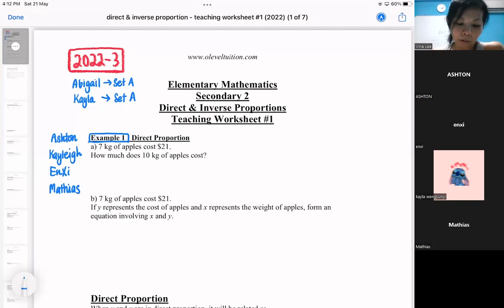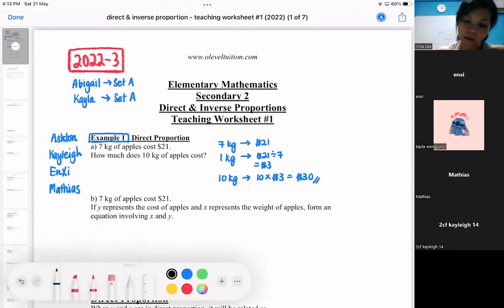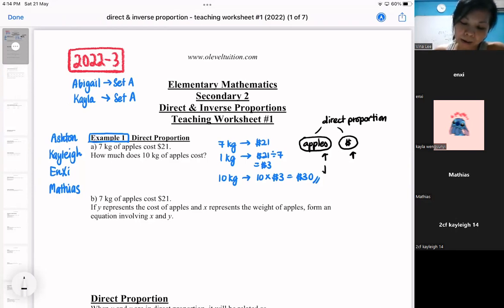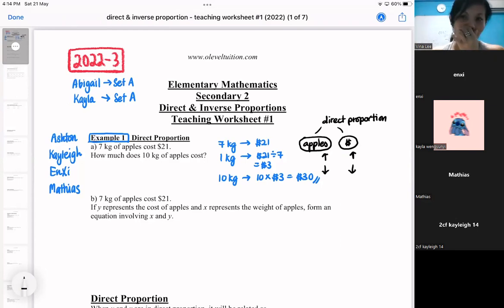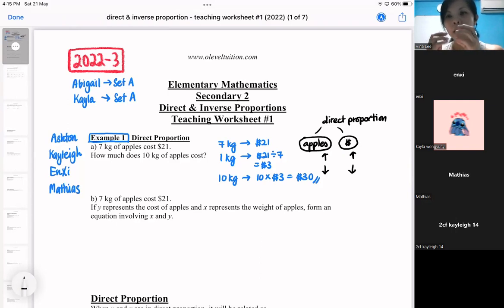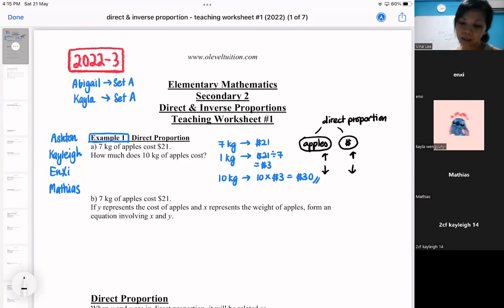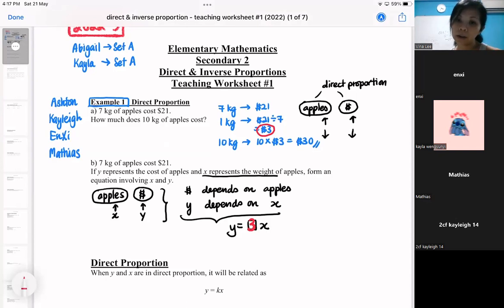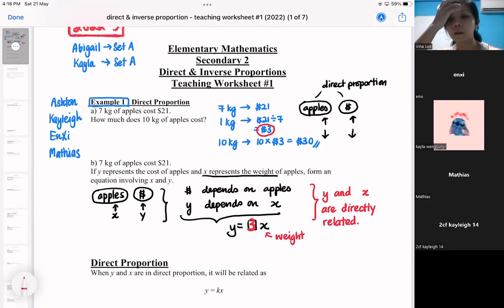intro to direct proportion